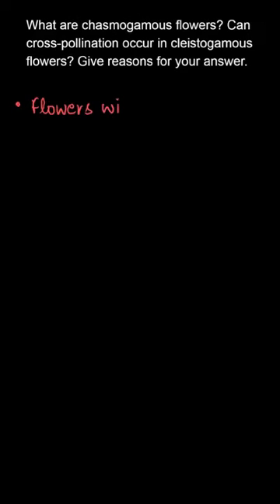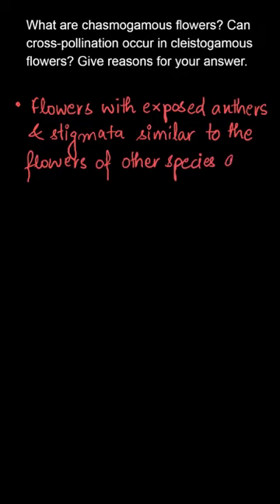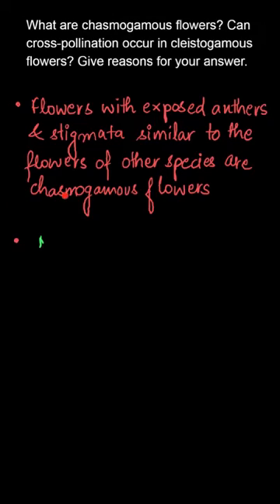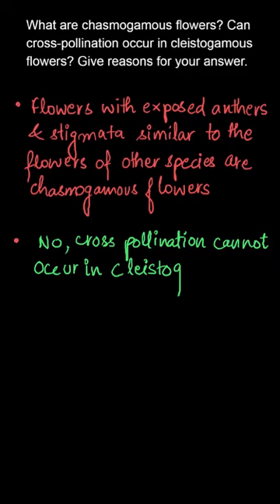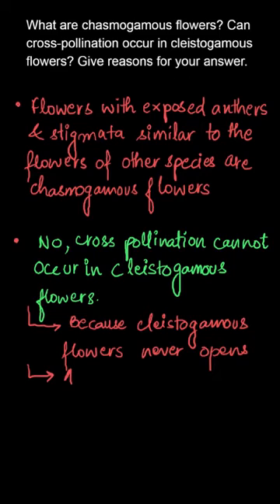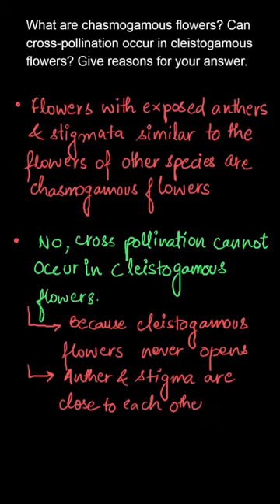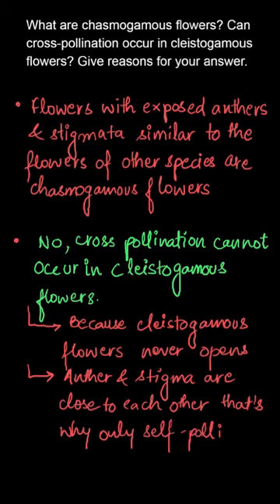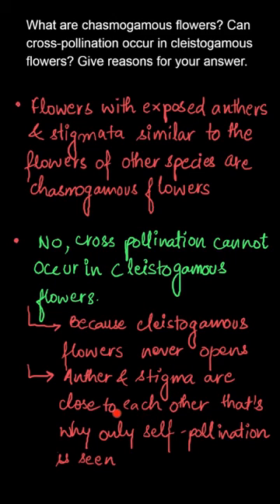What are chasmogamous flowers? Can cross-pollination occur inclei , Class 12, Biology, Ex. 2.1, Q. 7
Q. What are chasmogamous flowers? Can cross-pollination occur in
cleistogamous flowers? Give reasons for your answer.

Sexual Reproduction In Flowering Plants NCERT Class 12 Biology Chapter 2

What are chasmogamous flowers? Can cross-pollination occur in